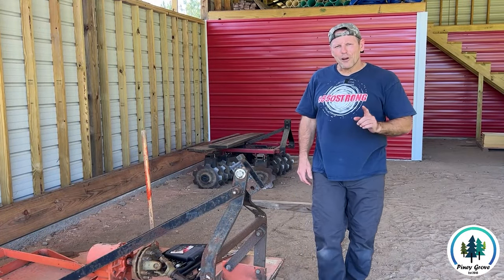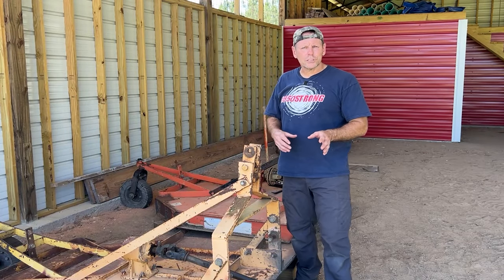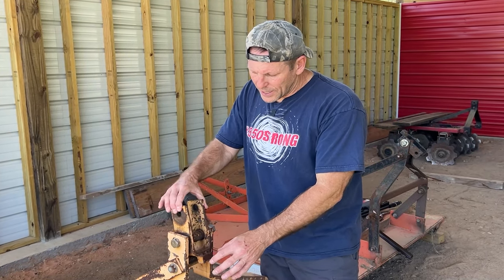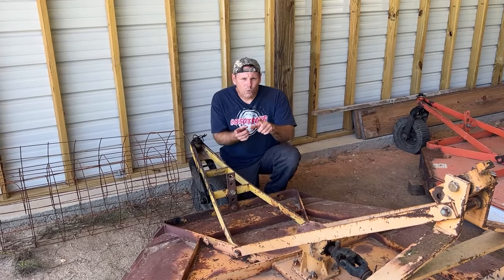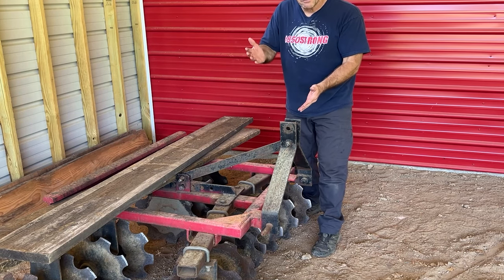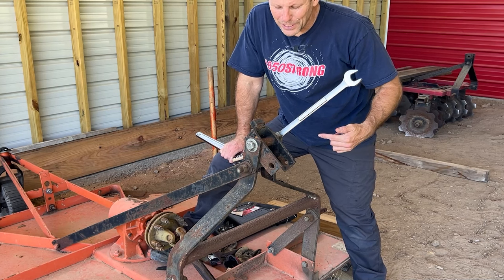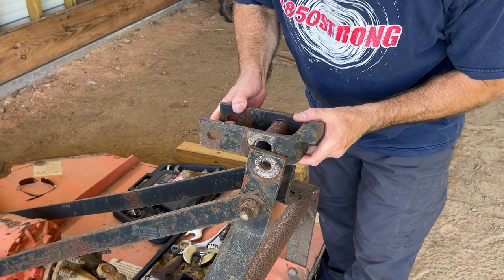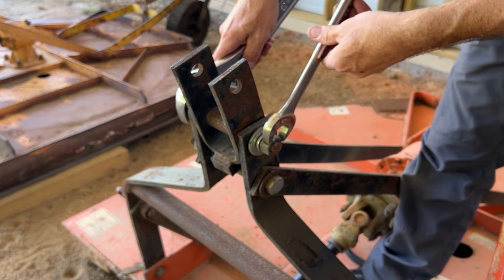Is Your Brush Hog Hitch Assembled Correctly? | Brush Hog 3 Point Hitch and Top Link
How to install a brush hog on a Compact Tractor.  Kubota L3901 L3902   E180

6’ Digging and Pry bar

Our Story:
journey!

Brad & Deb